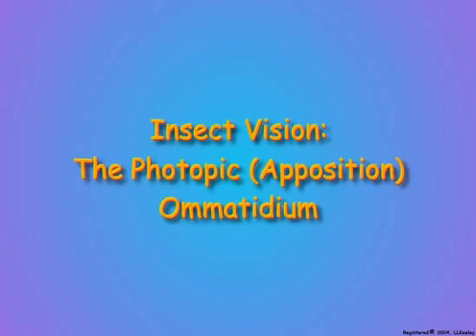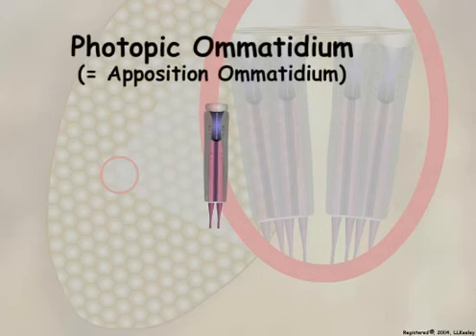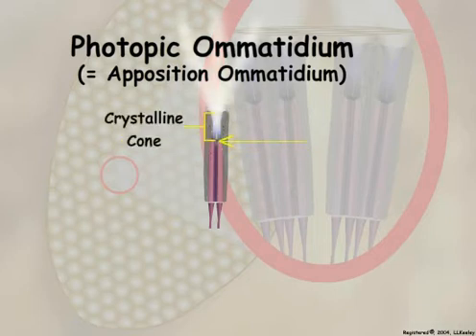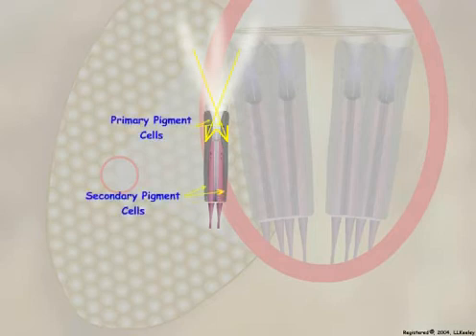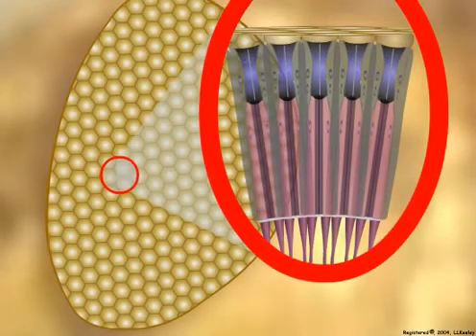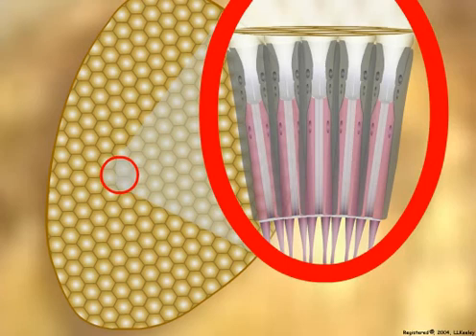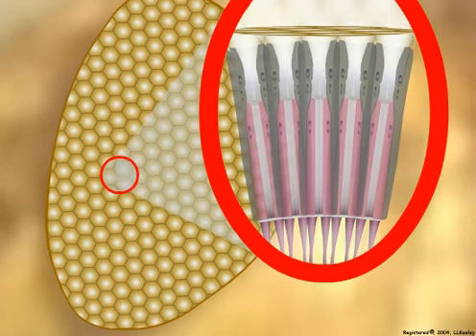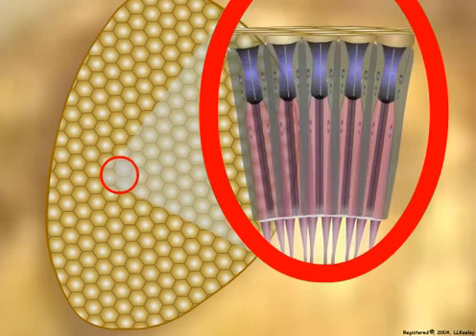2. Photopic ommatidia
The structure and function of the ommatidium for daytime vision.